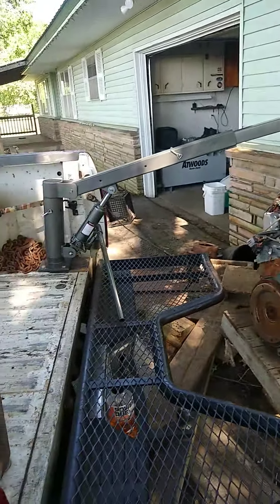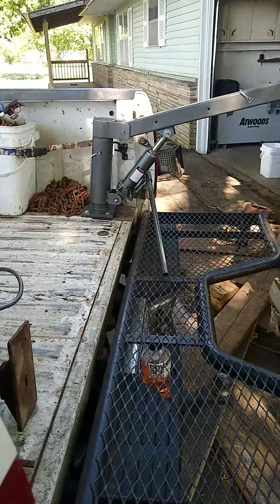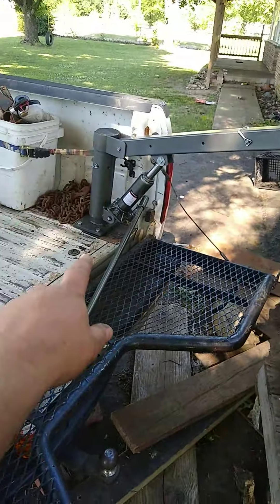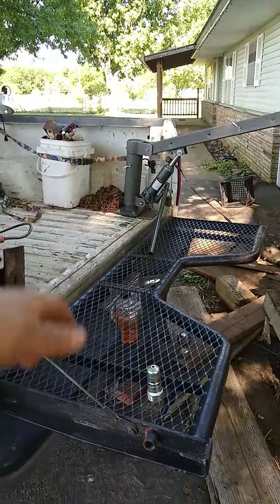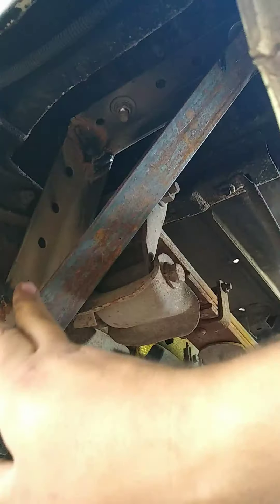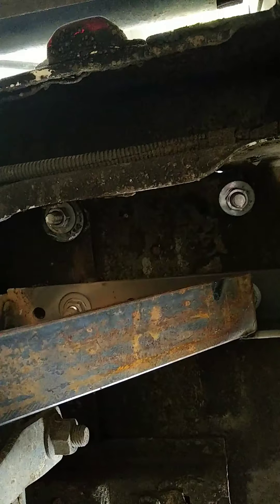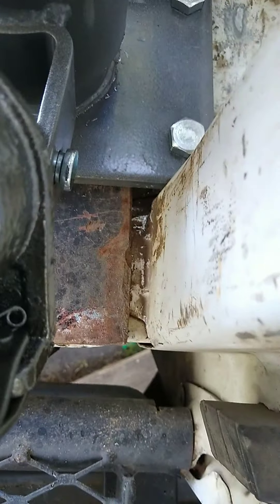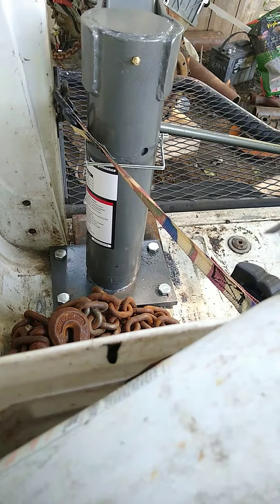Hf truck crane review